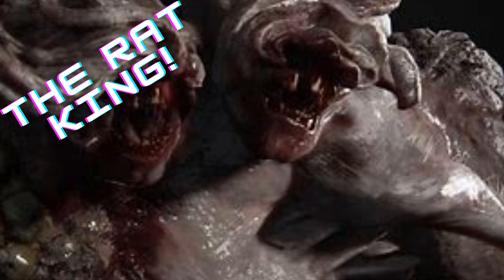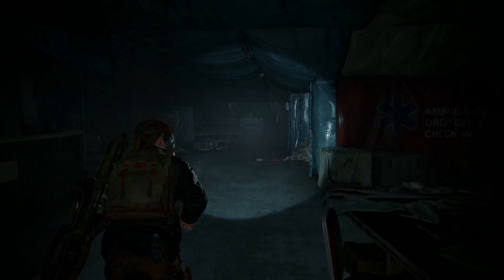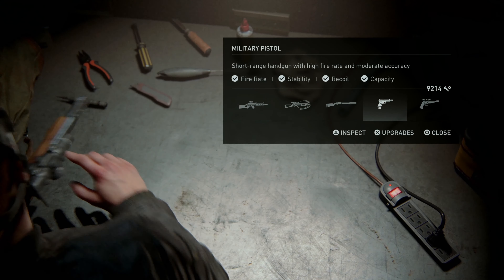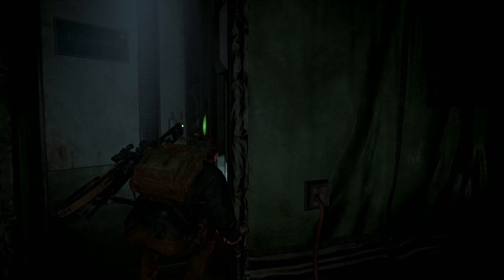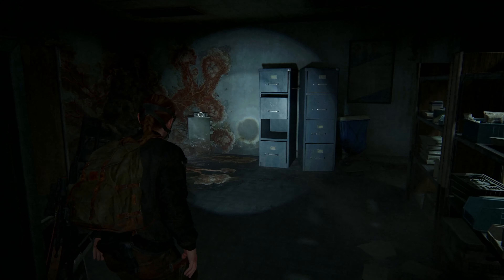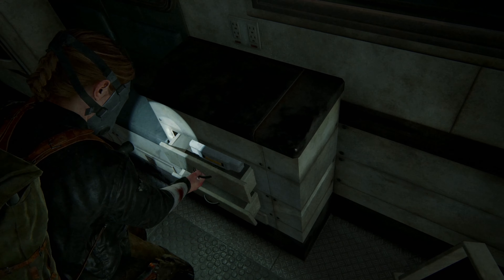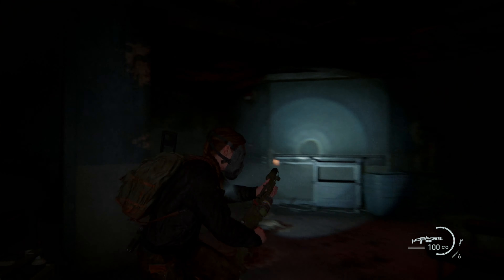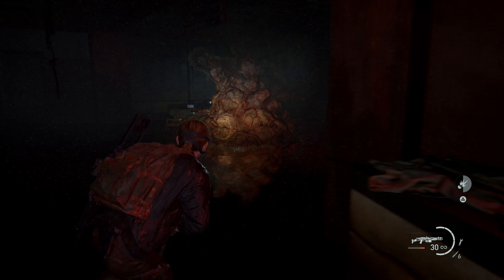THE LAST OF US PART 2 Gameplay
Title:  **RAT KING FIGHT** PS5 4K (Game Play + Commentary)
My first play through against the RAT KING **EPIC**